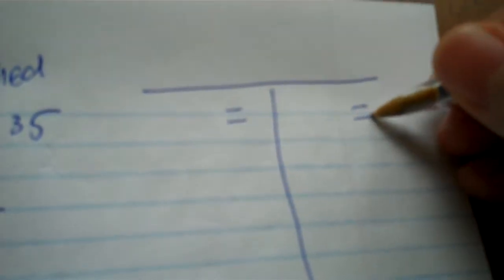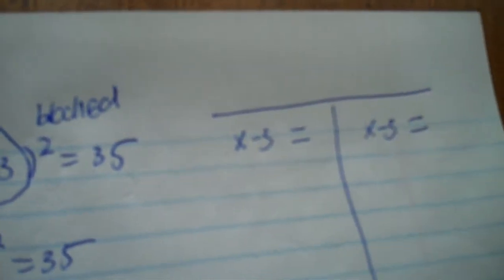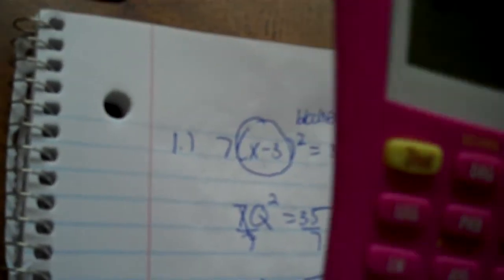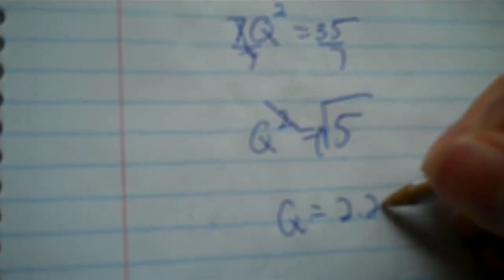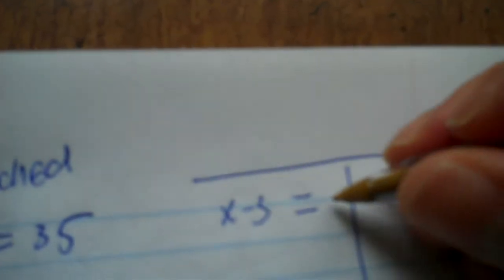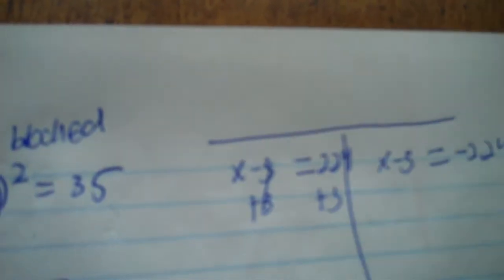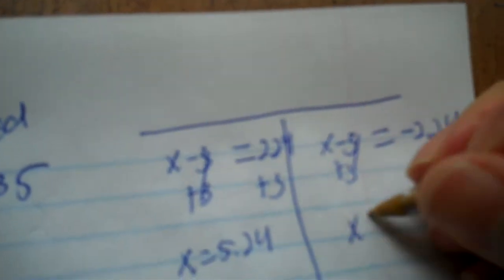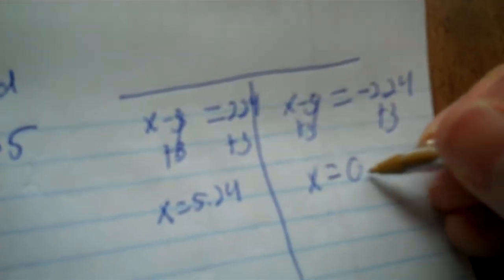Alg19B help guide